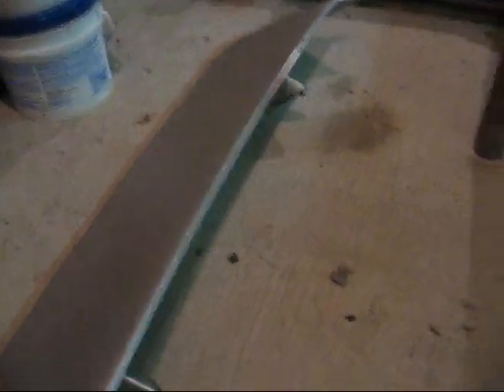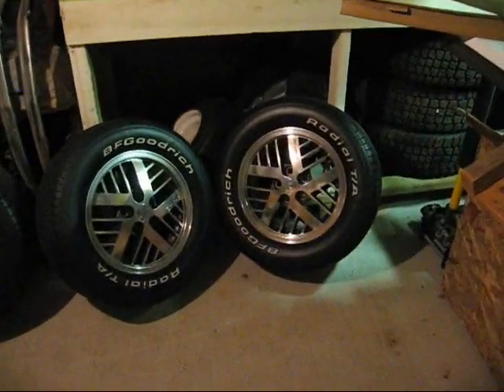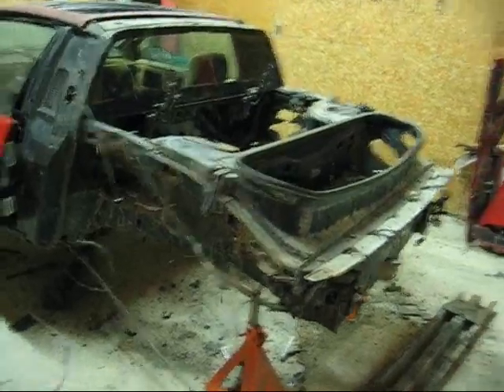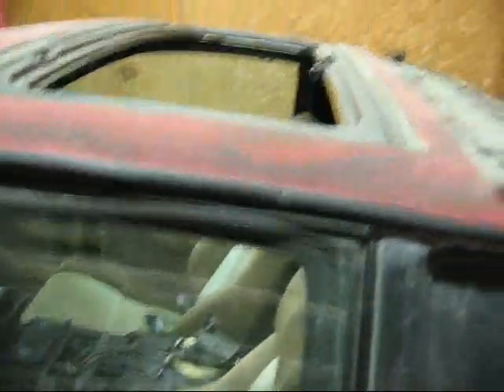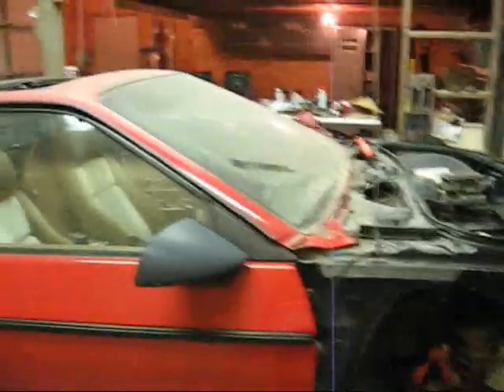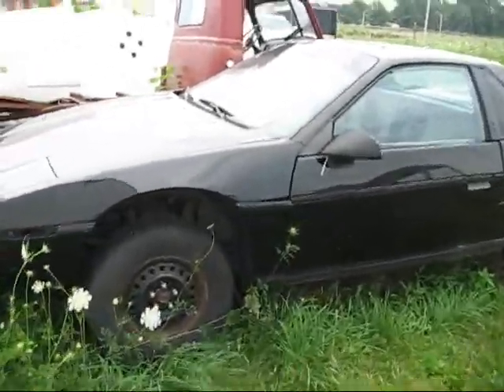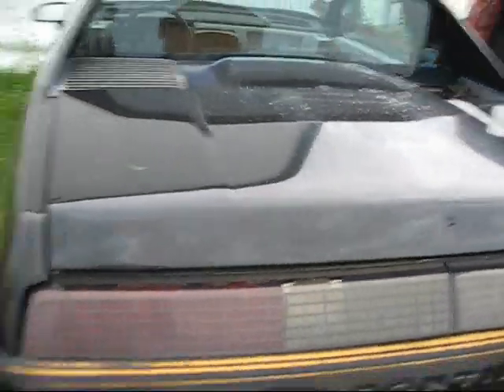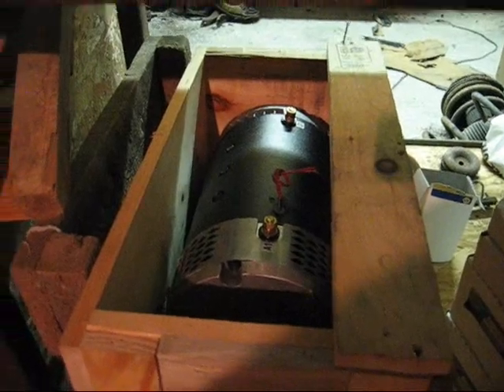My Project Car electric fiero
Hey so here is my 1985 pontiac fiero 2m6 that i am converting to an electric car. its still in pieces but it will be sick when its done. i might even start a new youtube channel just to document this build and conversion.